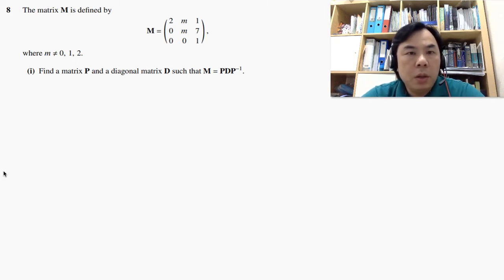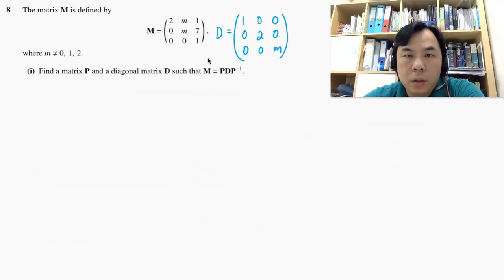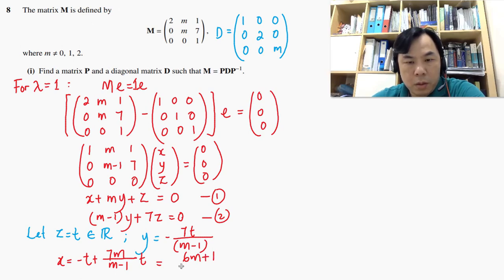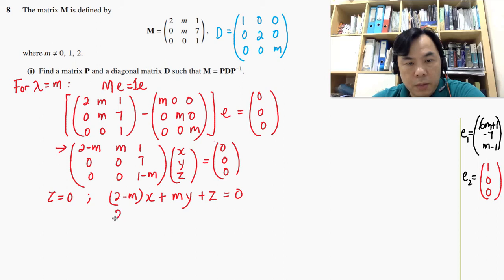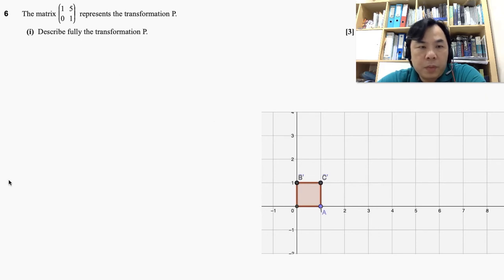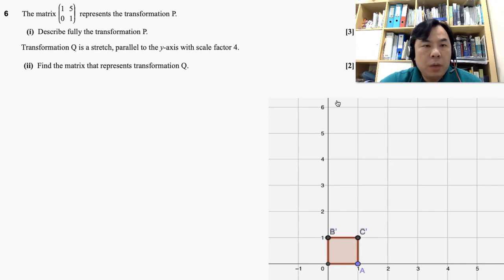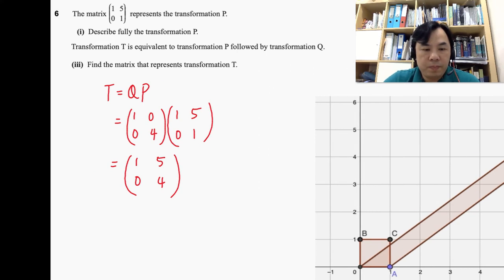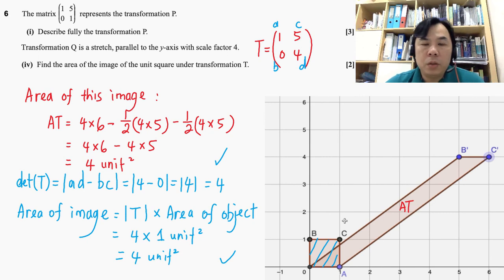A-LEVEL FURTHER MATHS PURE TRANSFORMATION MATRICES EIGENVECTORS AND EIGENVALUES QUESTION AND ANSWER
This video provides explanations for two transformation matrix problems.
⏱️ Timestamps
00:00 1. Eigenvalues problem section (i)
07:52 2. Corresponding eigenvectors problem section (ii)
23:36 3. Transformation matrices - shear
32:45 4. Transformation matrices - stretch
36:54 5. Combination of transformation matrices
40:20 6. Area of the image through transformation